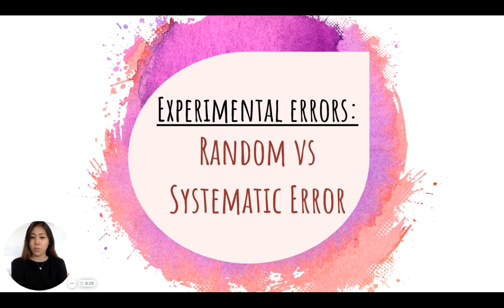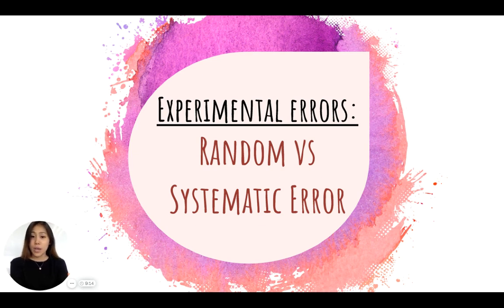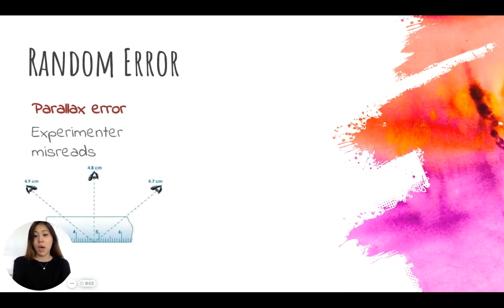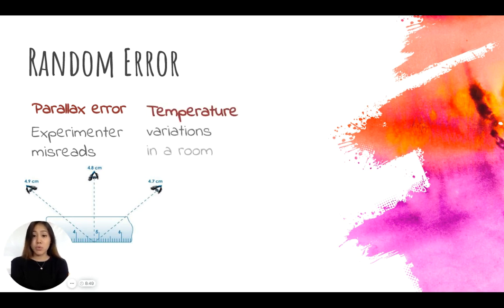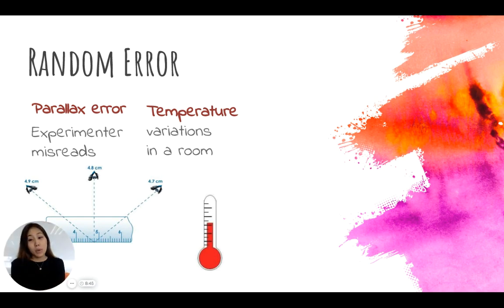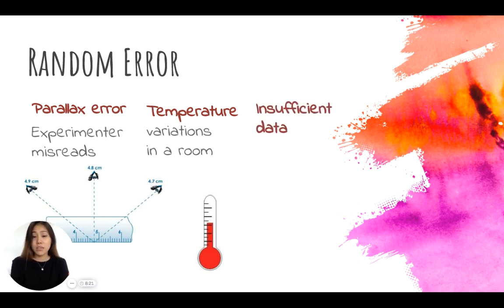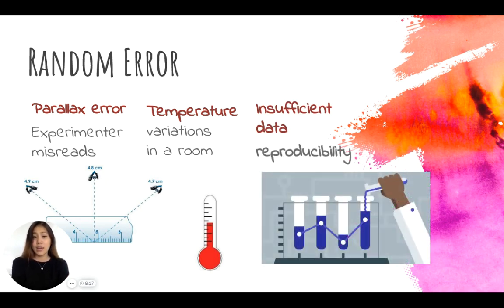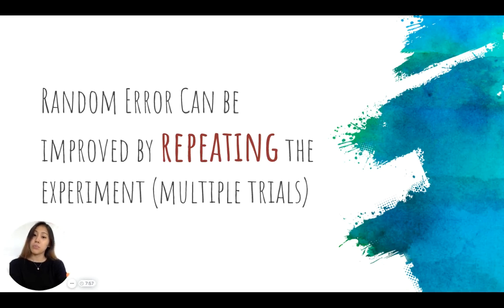What is Random Error in Chemistry?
When you conduct experiments, there are two types of errors in your method that could result: random or systematic. In this video we will look at what types of experimental errors can be categorized as random error.

AP Chemistry